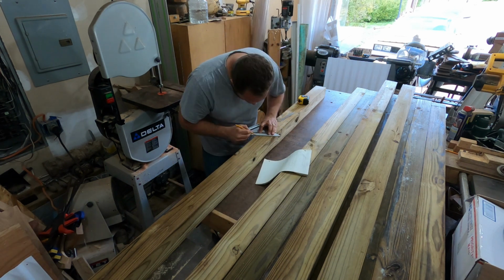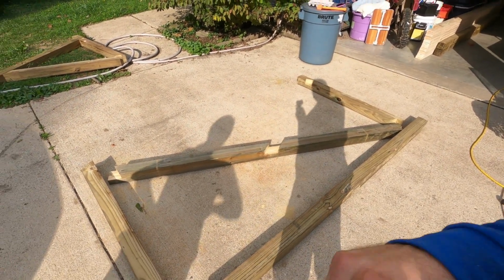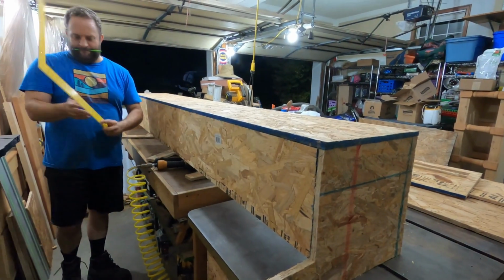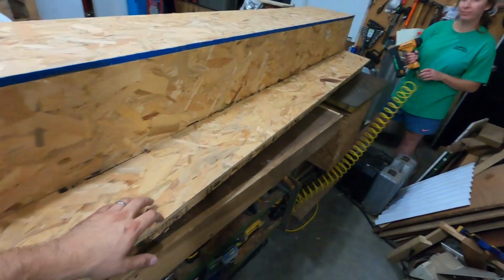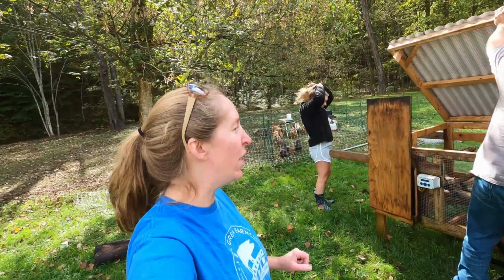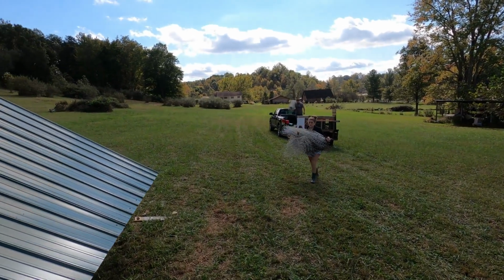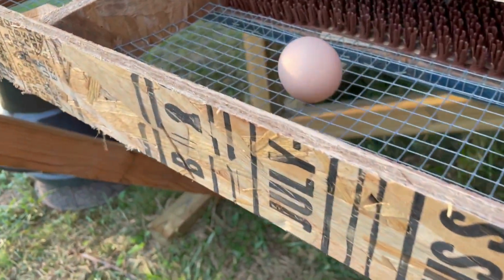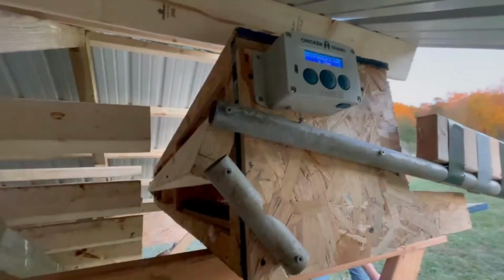The BEST Mobile Chicken Coop (With 8 Foot Rollaway Nest Box!)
Our new mobile chicken coop for the hens is finished!  We added 24 hens, so we needed a bigger coop that we could also move around the farm.  See our build, the new roll away nest box Nick made, and our new hens!  Any questions, just ask!

We are a small scale family farm trying to raise food for our family and local community in a way that allows the animals to be animals!  Foraging, running around, enjoying grass, bugs & sunshine... everything they enjoy!  We utilize rotational grazing, which allows them fresh grass to forage on every day!

Welcome to the Amandus Family Farm!  We are a family of four living in Wild and Wonderful West Virginia!  We inherited our farm from Keturah's parents and started working to build our home and farmstead there in the summer of 2020.  Follow along on our journey! @amandusfamilyfarm​​​​​​​​​ ​​​​​​

Blessings,
Nick, Keturah, Apphia, & Zeke
Amandus Family Farm